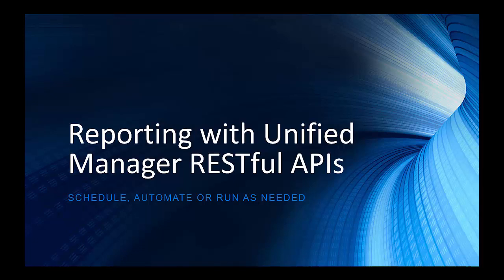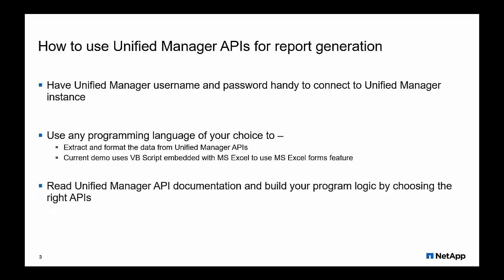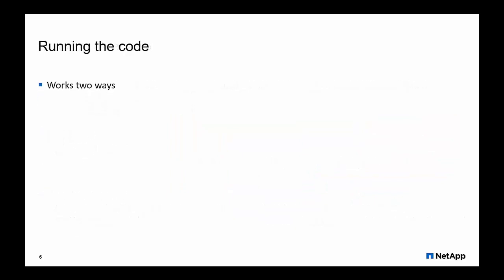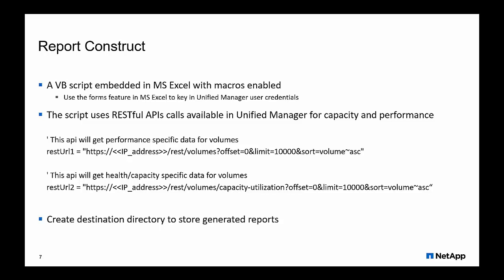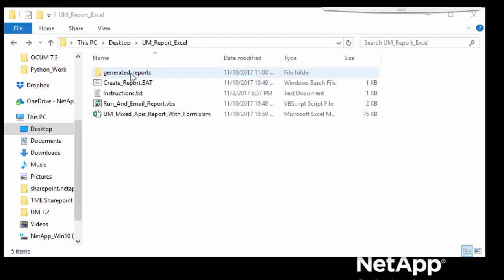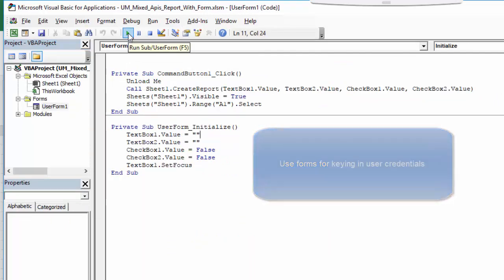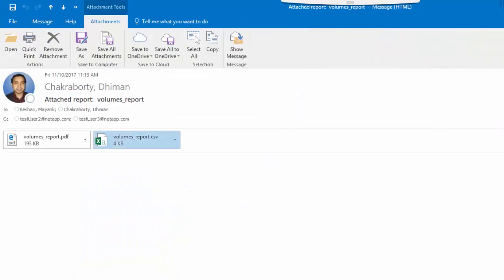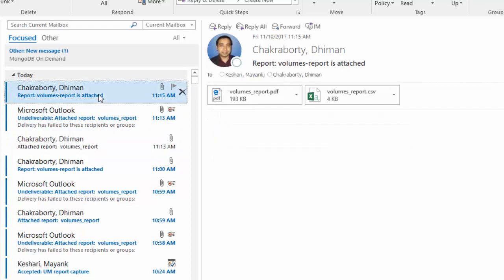Reporting with NetApp Active IQ (formerly OnCommand) Unified Manager RESTful APIs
Learn to use NetApp Active IQ (formerly OnCommand) Unified Manager APIs to create custom performance or capacity reports using Visual Basic Programming as an example.